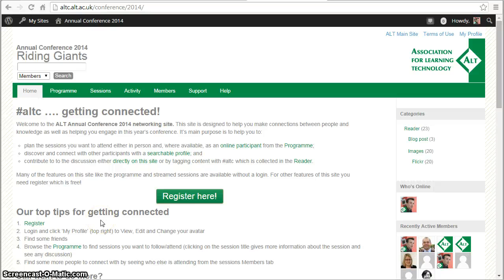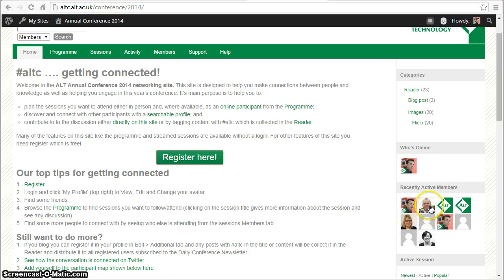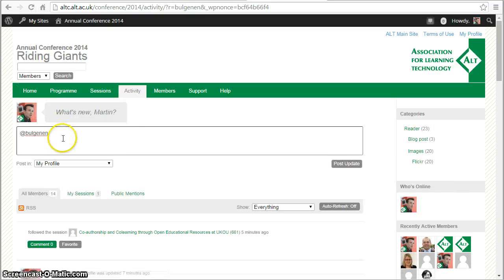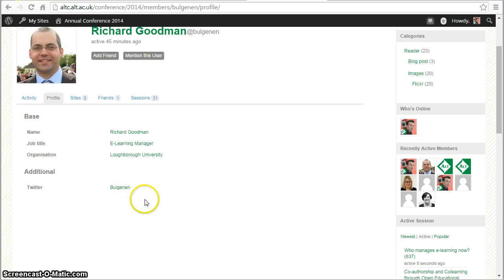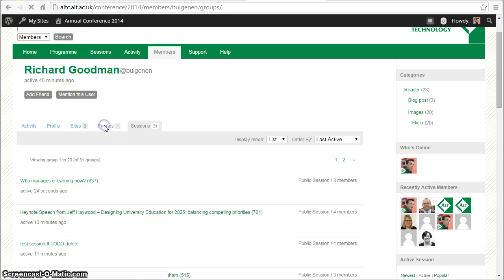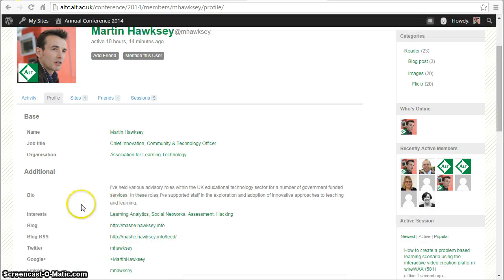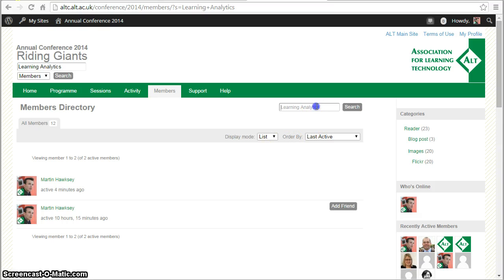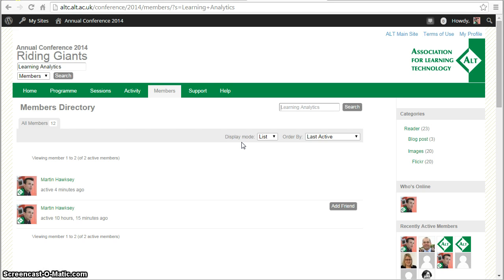altc conference platform: connecting with people